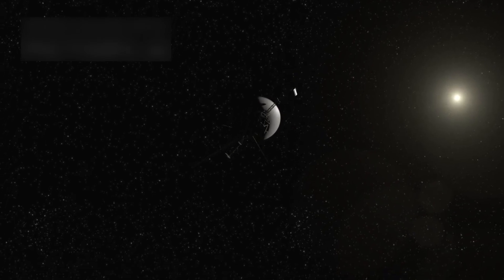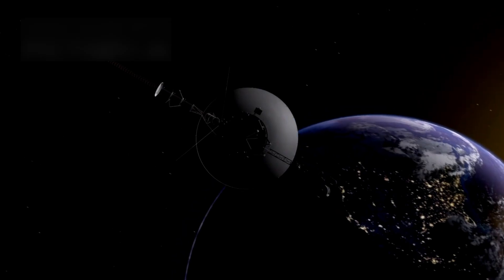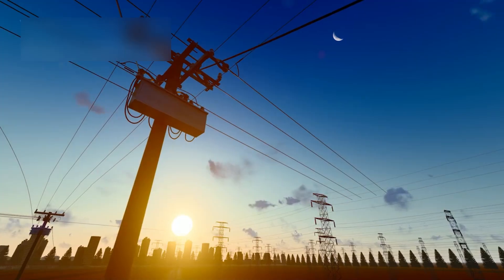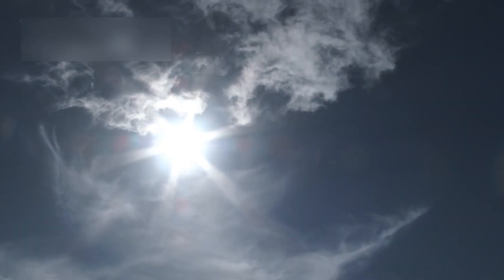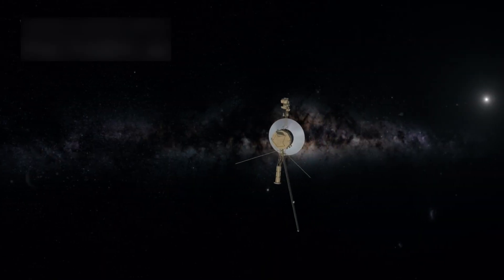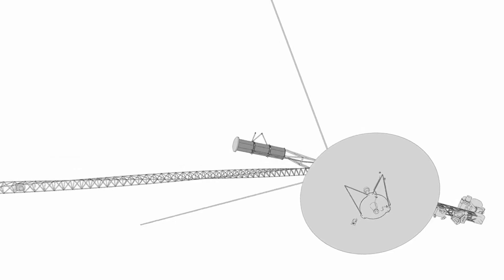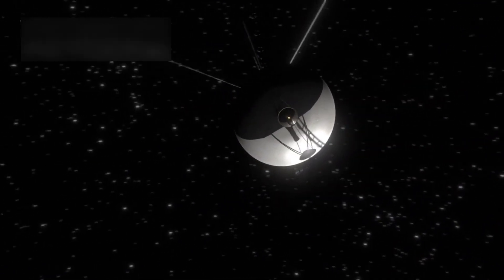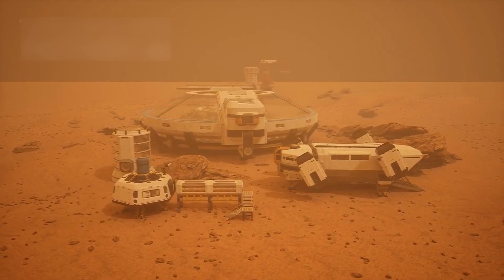After 45 Years in Space, Voyager 1 Makes a SHOCKING Discovery!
Join us on an amazing journey with Voyager 1 🚀🌌 – the farthest human-made object in space! This video explains how a mission meant to last 5 years is still working after 45+ years. Discover mysterious signals, plasma waves, and the edge of our solar system in a fun and simple way.

From glowing planets to strange cosmic sounds, Voyager 1 continues to surprise scientists. Could it be hearing alien messages? Or is it finding something brand new in the universe? 🌠👽 Watch to find out what secrets this tiny spacecraft is still sending back to Earth.

Don't miss this exciting space adventure that blends science, mystery, and wonder. 🛸✨